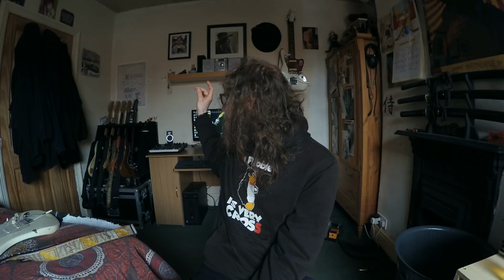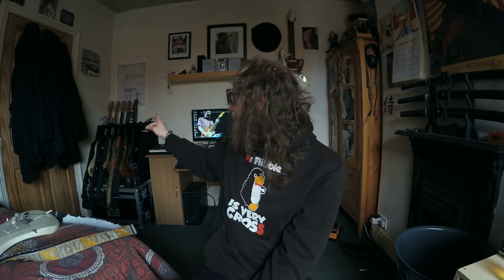Answer of the Question Wednesday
1. Why would you pick a 4X12 cab over a 2X12 cab? 5:36
2. Whats your favorite Kurt Cobain song?
What band do you listen to most most from the grunge era?  17:05
3. What do you use to level and crown frets? 27:53
4. Whats your advice on how to make a living out of playing the guitar?  39:36